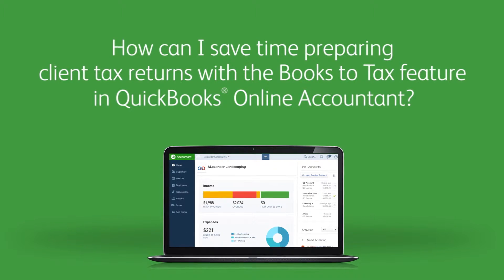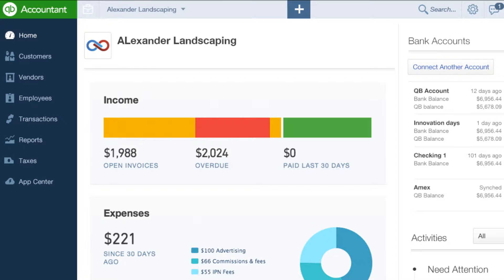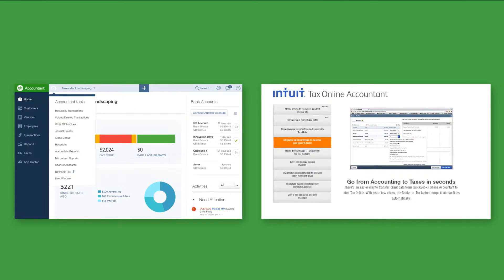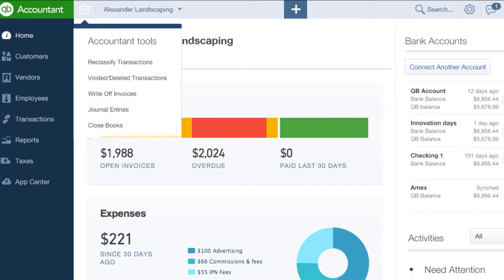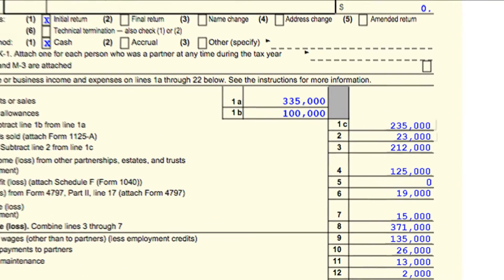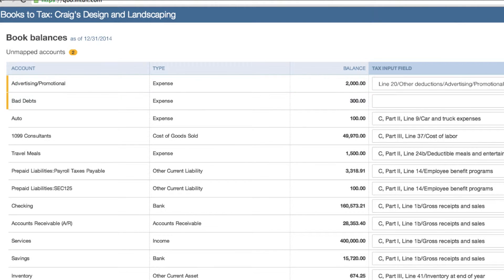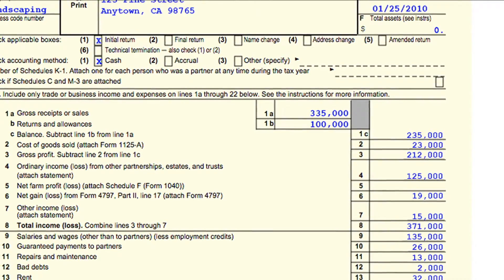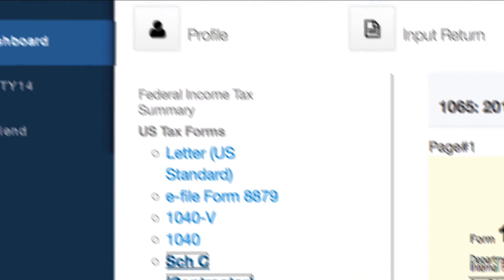Intuit Tax Online Books to Tax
See how Intuit Tax Online easily converts your client's QuickBooks data to a tax return in just a few simple steps.